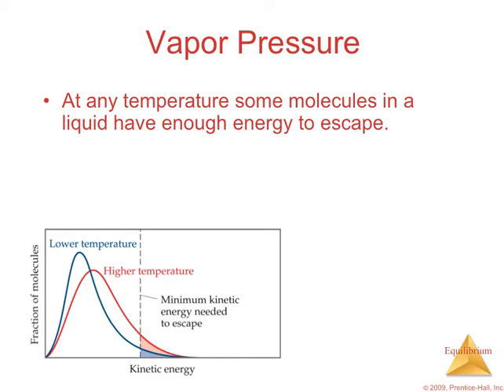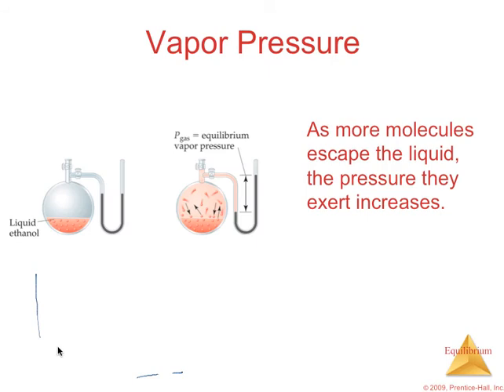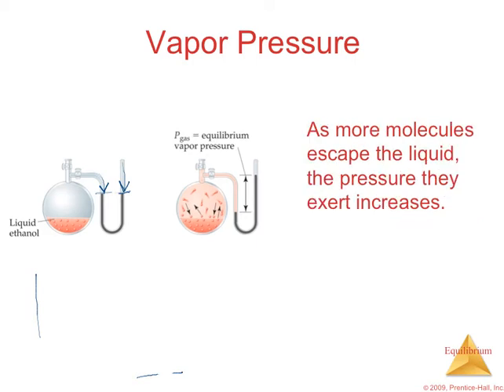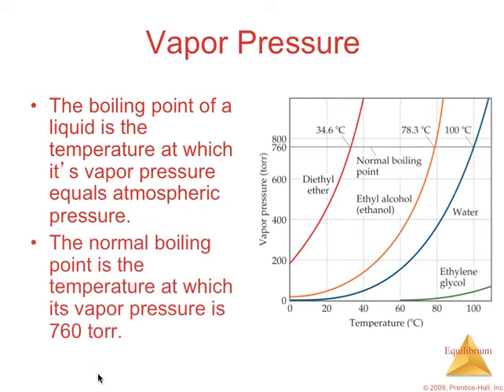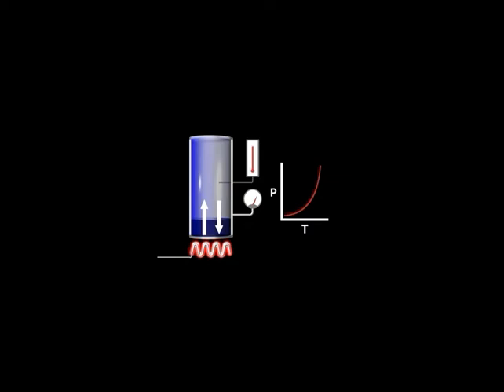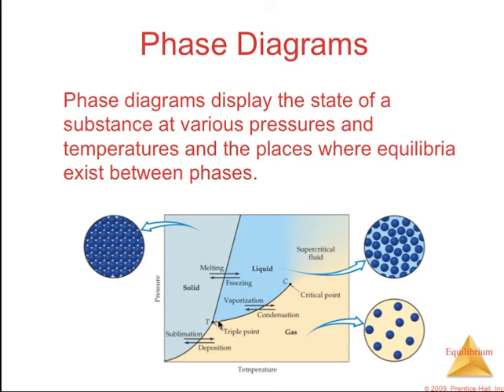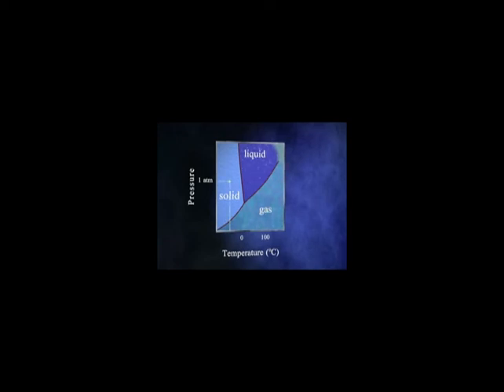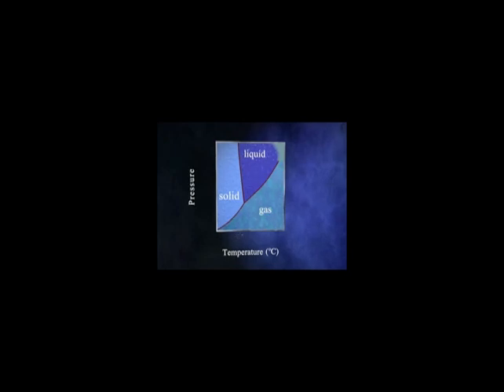HL Chem Equil Vapor Press.mp4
Table of Contents:

00:00 - VAPOR PRESSURE
00:10 - Vapor Pressure
01:56 - Vapor Pressure
03:10 - Vapor Pressure
03:13 - Vapor Pressure
04:05 - Vapor Pressure
04:25 - Vapor Pressure
05:41 -
07:08 - Phase Diagrams